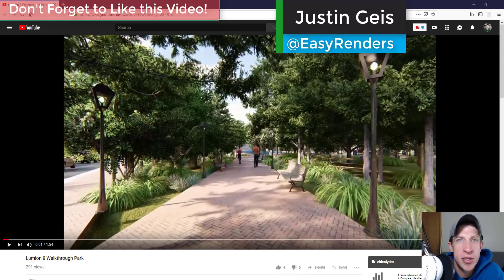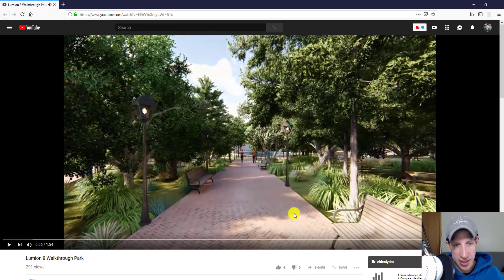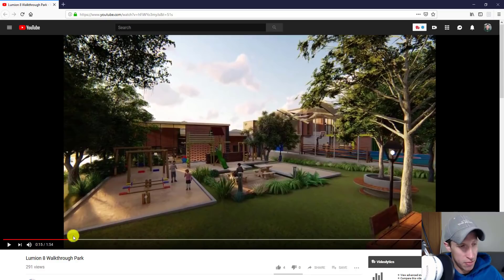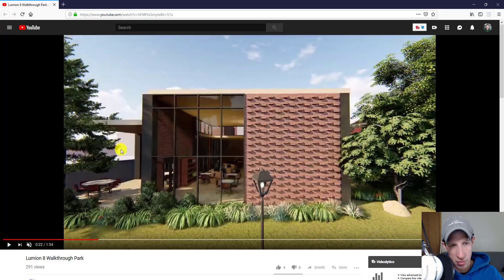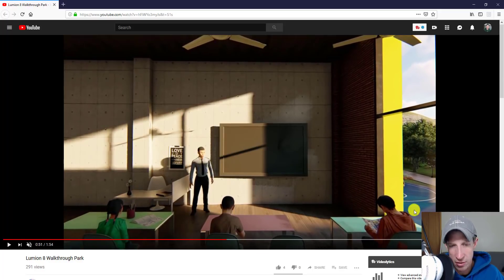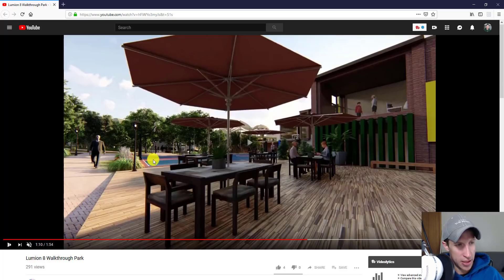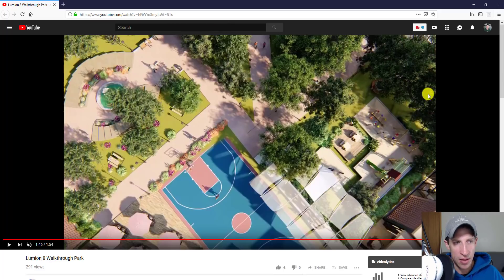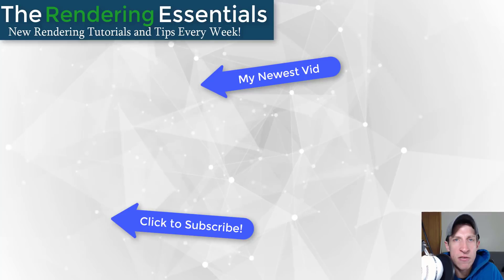LUMION RENDERING REVIEW - School Walkthrough Video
In this video, we check out a user rendering and look at some of the things that are good, as well as things that can be improved.

Thanks very much to Luis for letting me use his render for this video!